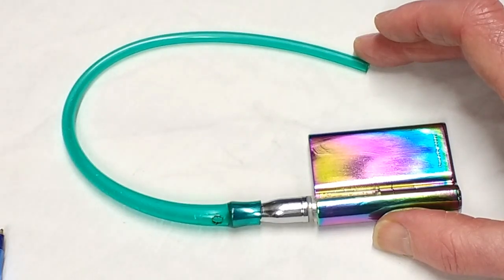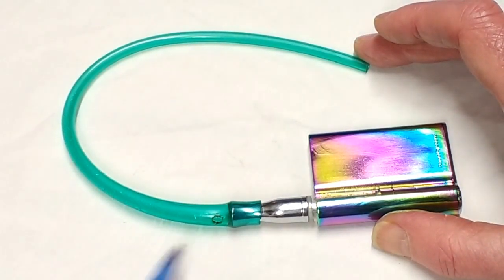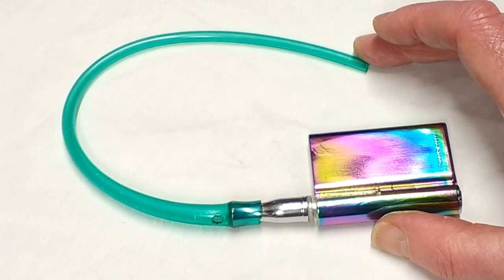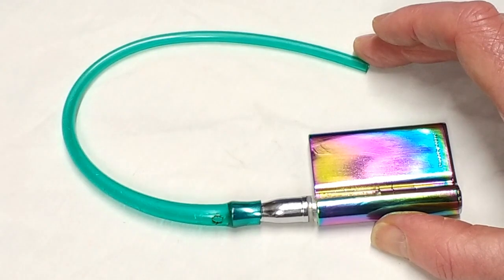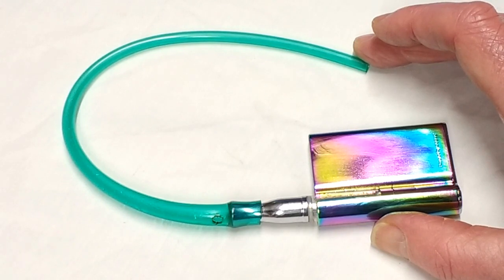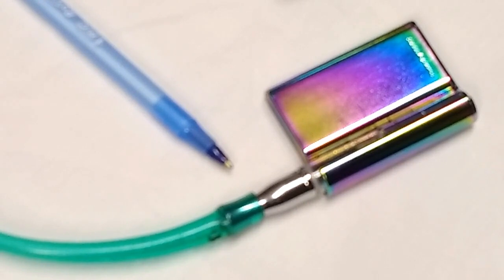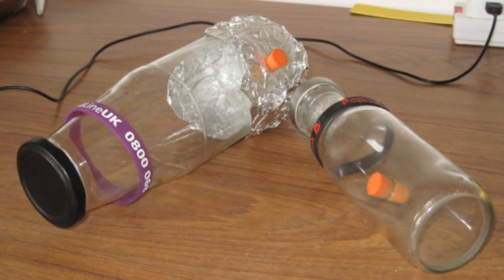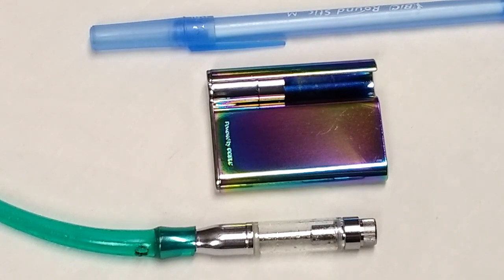DMT First Experiences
My first DMT trip report experiences are described here.  Regards to all.